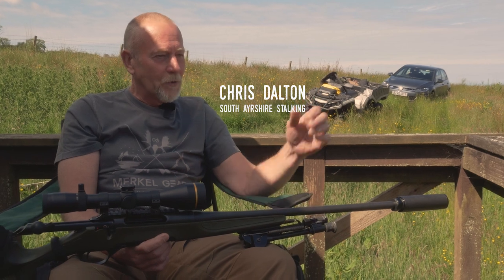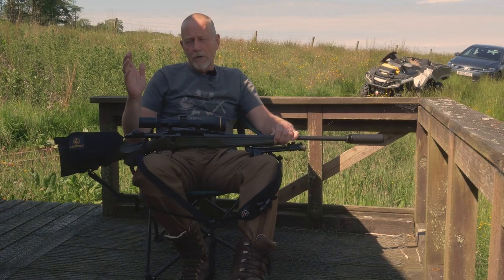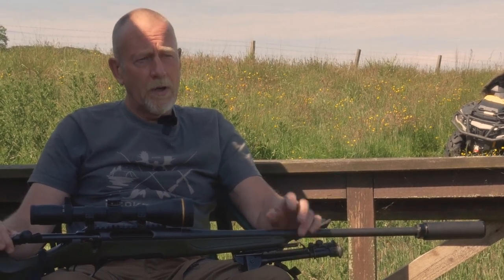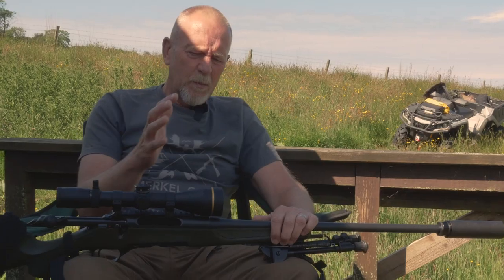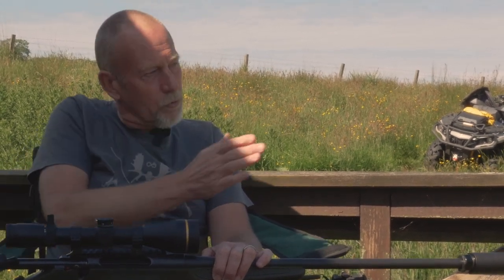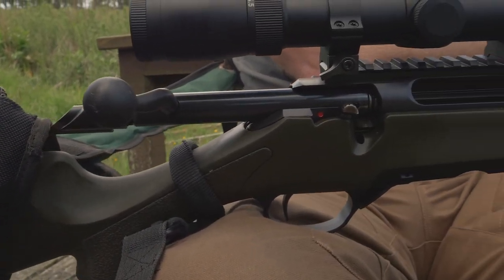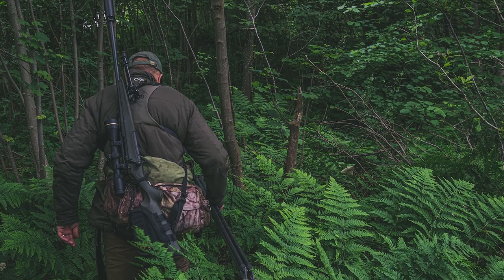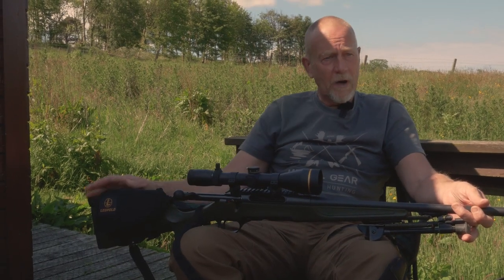Chris Dalton's Deer Stalking Kit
As a professional stalker, you'd think Chris would be interested in the engineering and technical specifications, but he's not mechanically minded. Chris says that when he gets into a car, he wants to be able to turn it on and go somewhere without it breaking down, and in many respects, he chooses rifles based on the same premise.